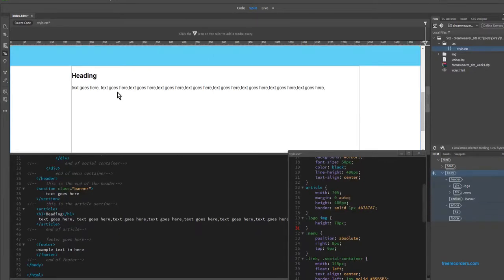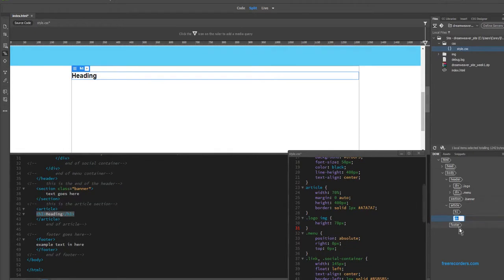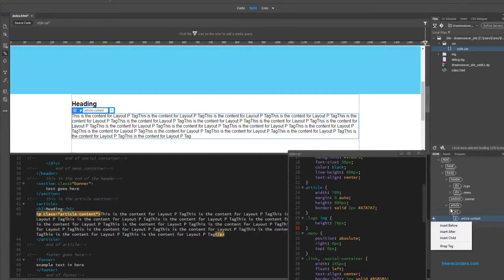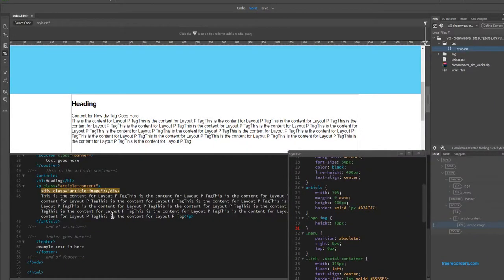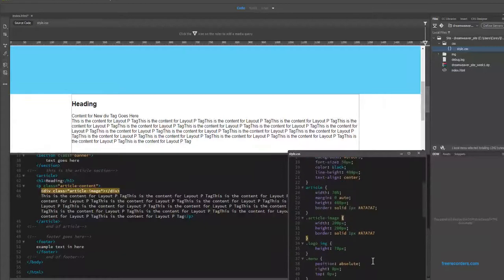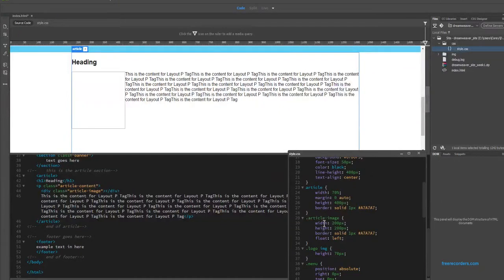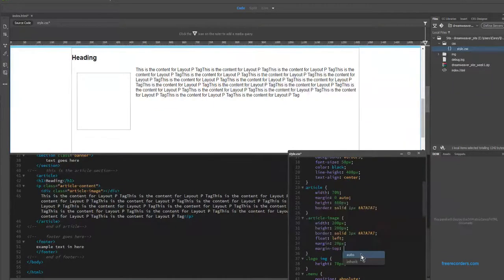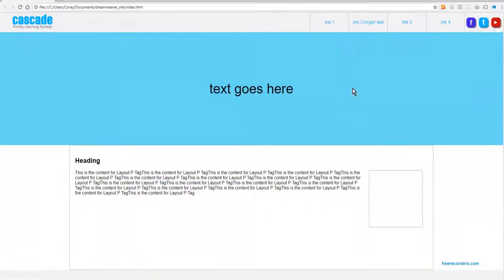Page layouts with the Float rule in Dreamweaver CC 2018